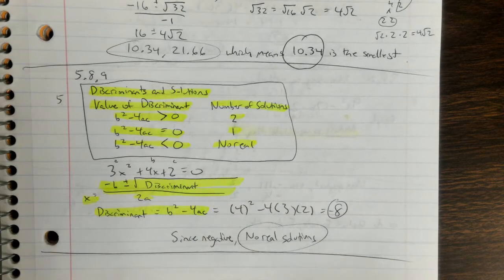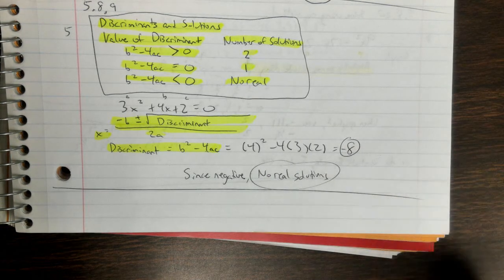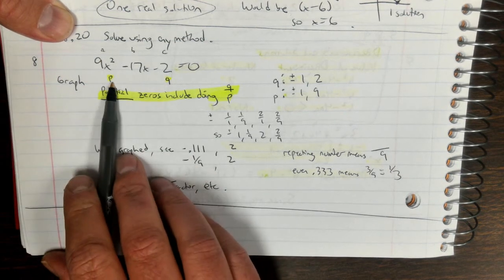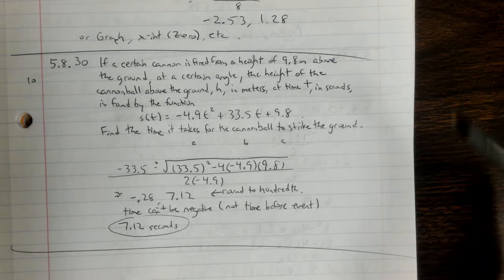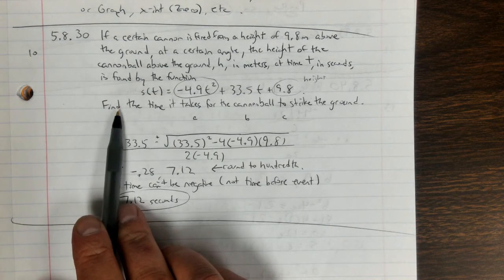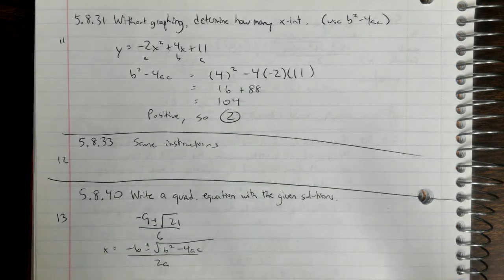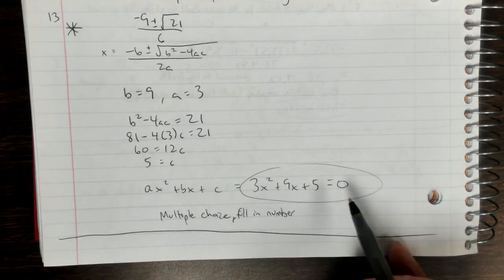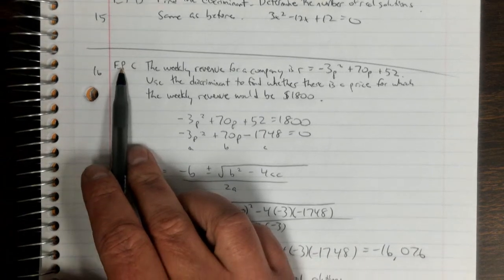Algebra 2 5 8 Math XL